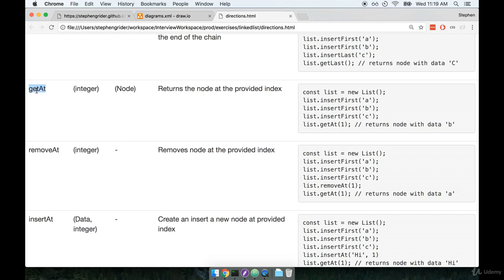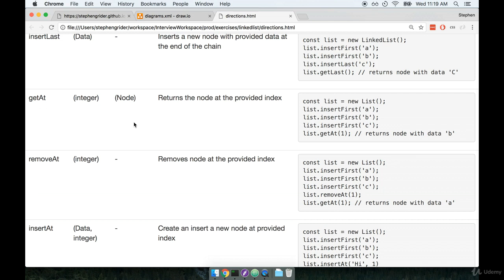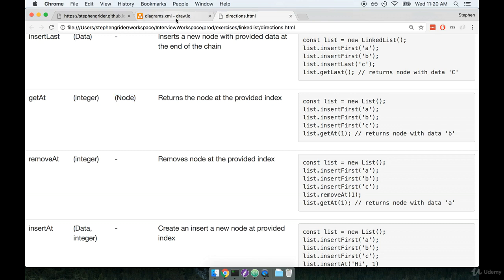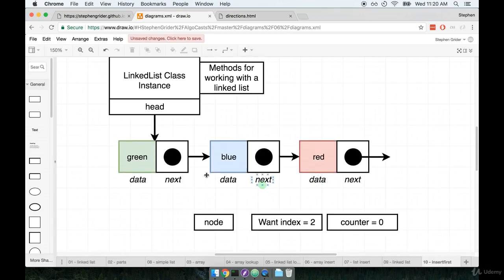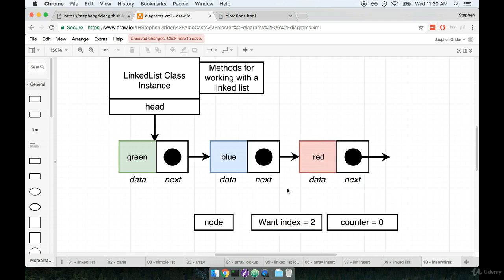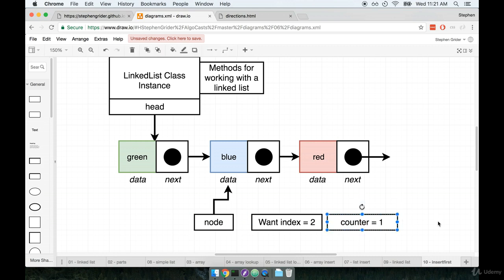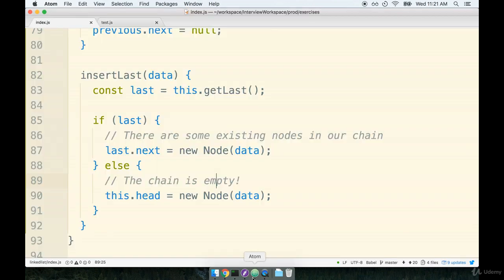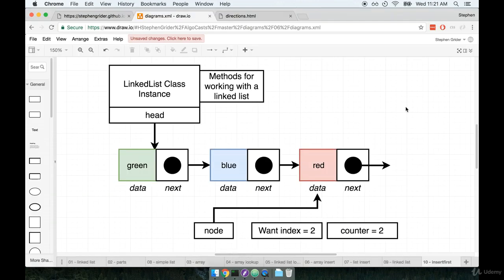21. Linked Lists (87-91)(1)